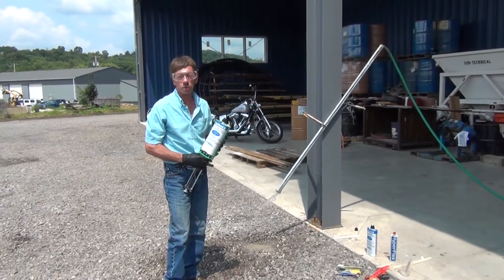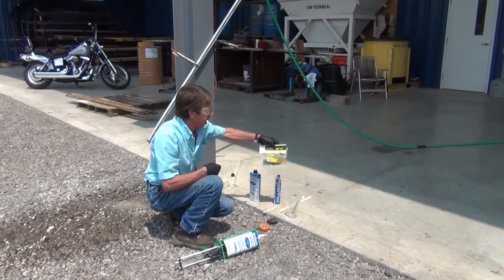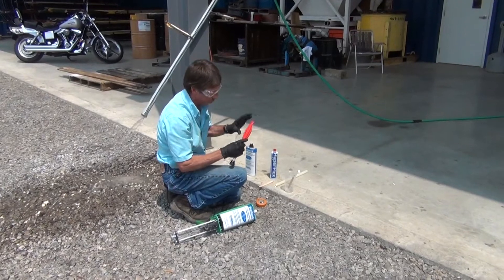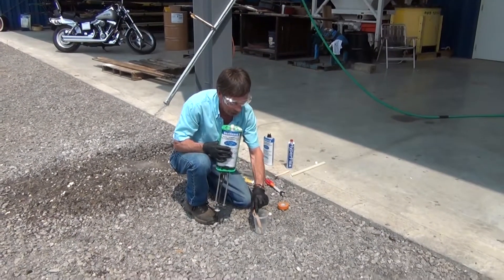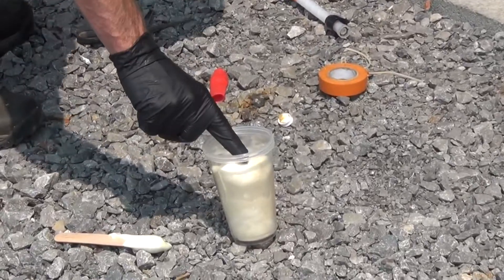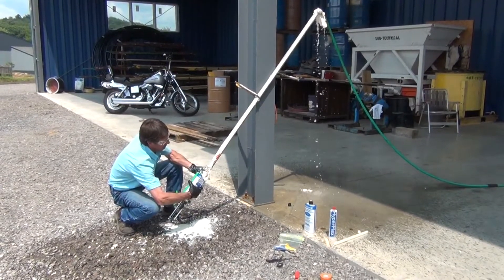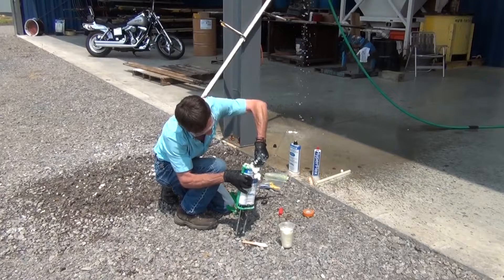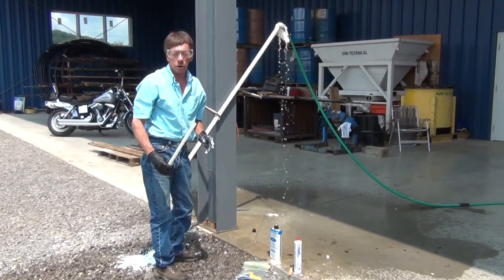Friction Bolt / Split Set Water Control by SealGuard, Inc.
Split Sets / Friction bolts installed in the roof of a mine or tunnel that are leaking create numerous problems.  Seal off the leak with SealGuard II, a dual component polyurethane grout.  This video demonstrates the simplicity and effectiveness of a tube set and a balloon.